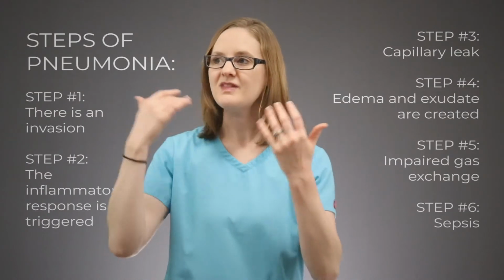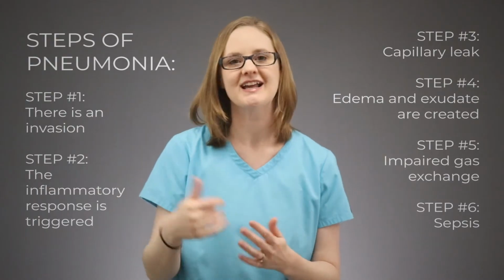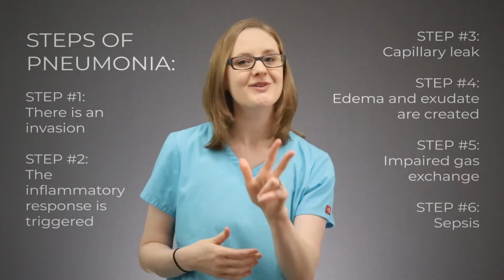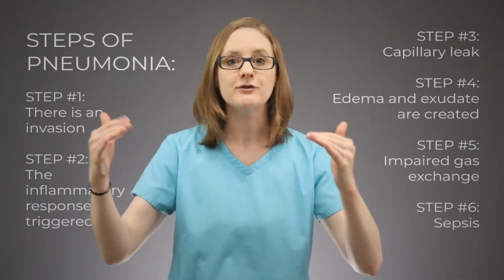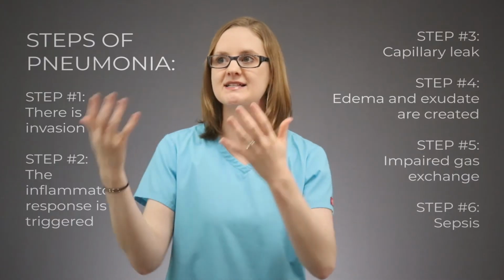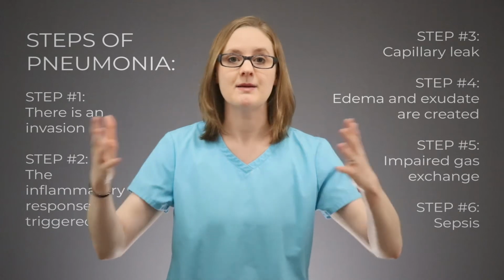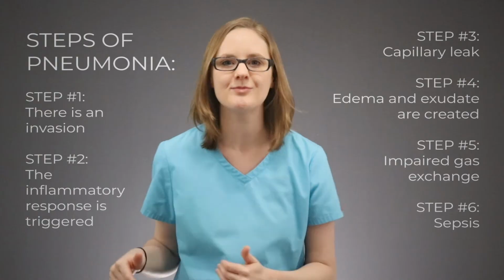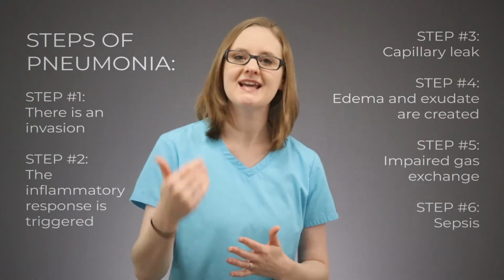PNEUMONIA PATHOPHYSIOLOGY (2018)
Pneumonia is a common med-surg nursing disorder that you must know about in nursing school. It's important for you to understand the pathophysiology of pneumonia, it's signs and symptoms, what you need to assess for, and what nursing interventions you'll need to do for it.

In this video, I'll walk you through pneumonia pathophysiology, step-by-step.

So if you're confused about the pathophysiology of pneumonia, pneumonia pathology, or if you're asking yourself, "What is pneumonia?" then this video is for you!

F R E E   C H E A T   S H E E T S: